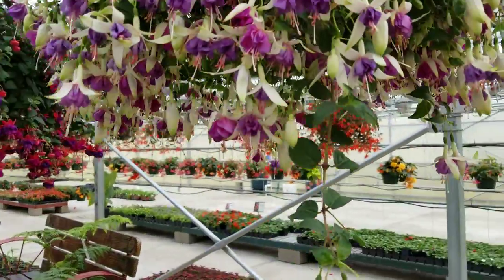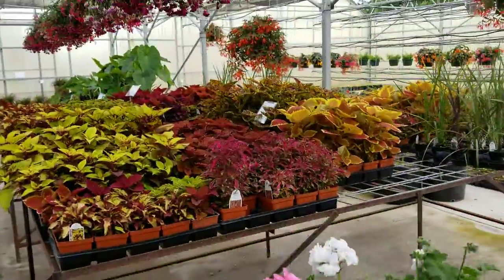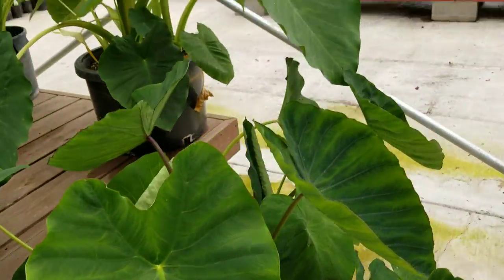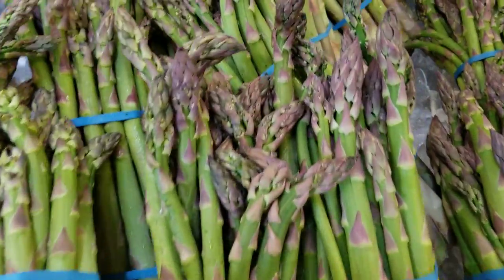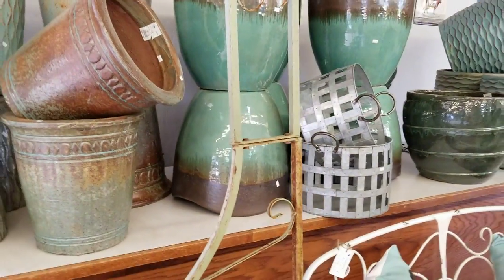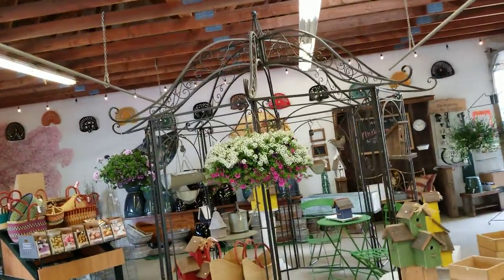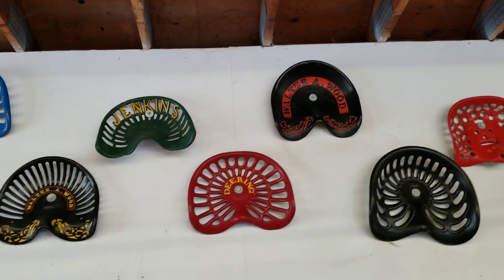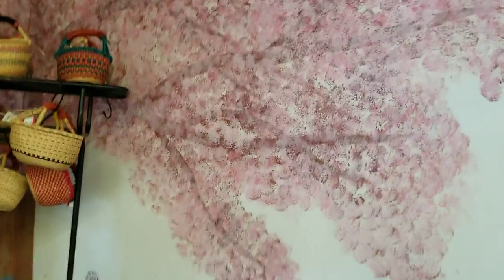Seeing what Thistledown Farms is like before the fresh produce season starts back up (OFL 0808)